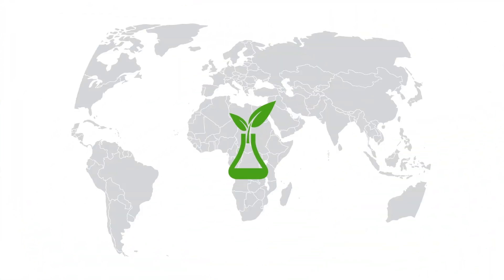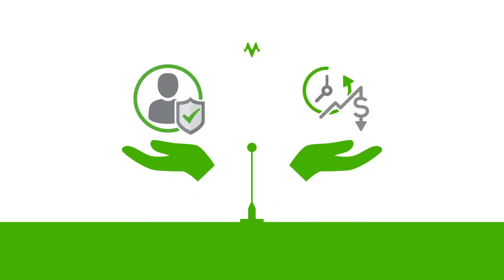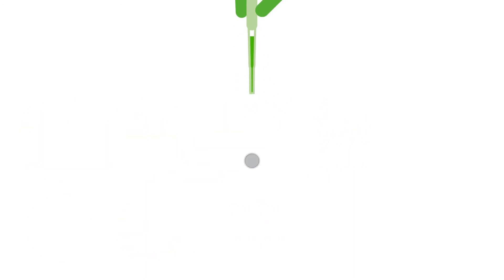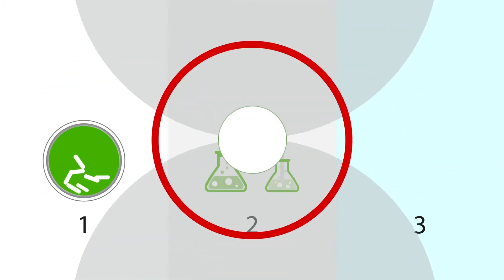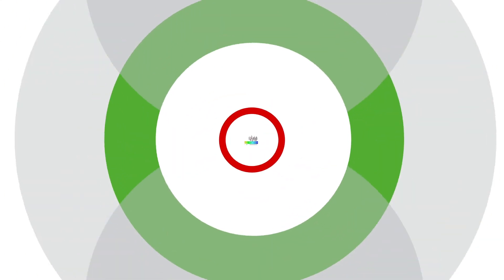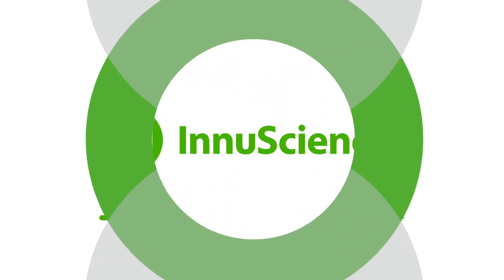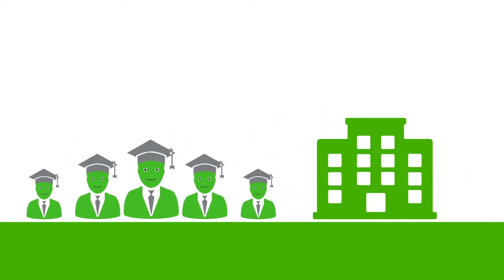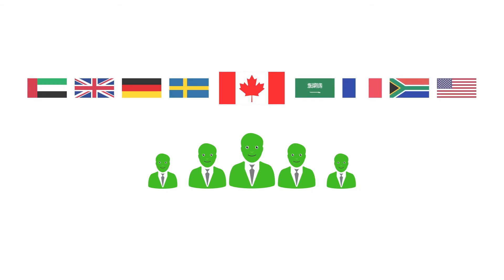InnuScience - How Our Technology Works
A quick clip to demonstrate how we harness nature's power, to effectively clean surfaces.